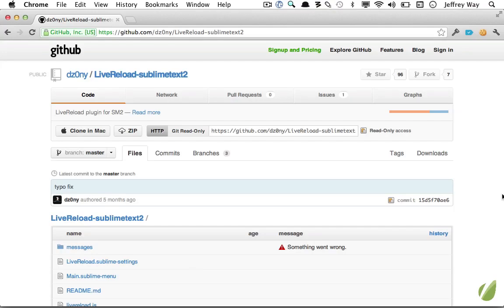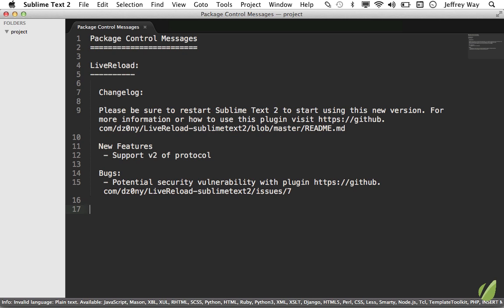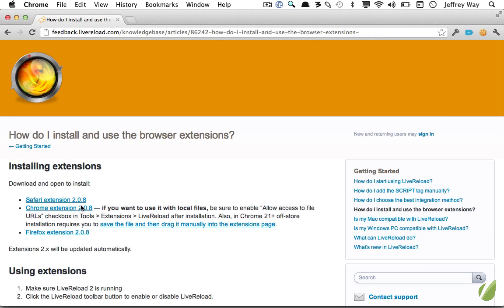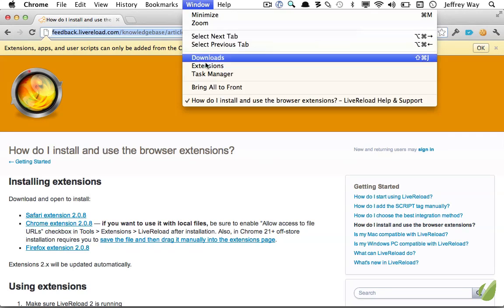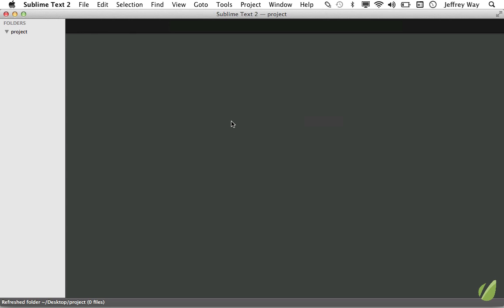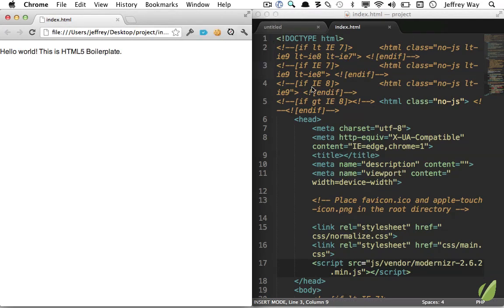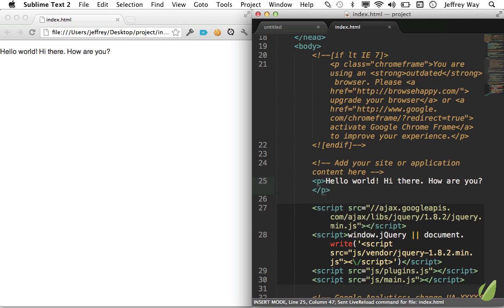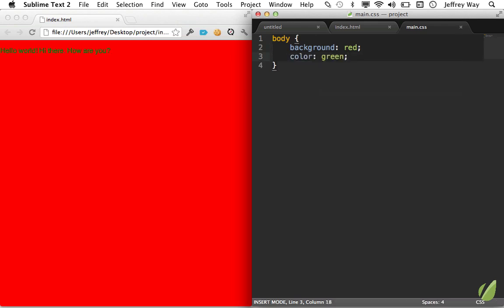Sublime Text 2 tutorial: Supplementary LiveReload